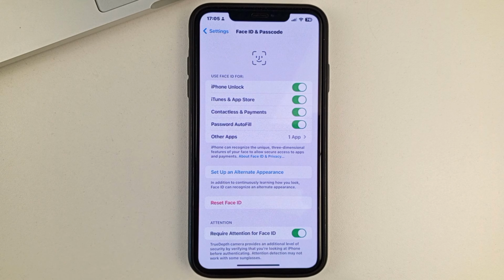How To Reset Face ID On iPhone - Full Guide